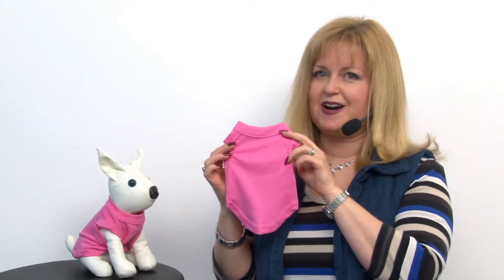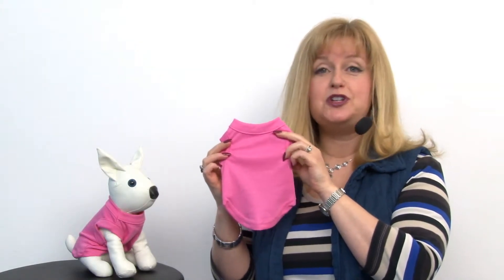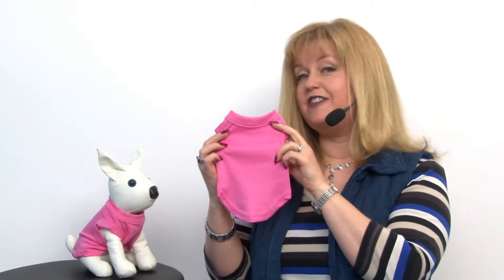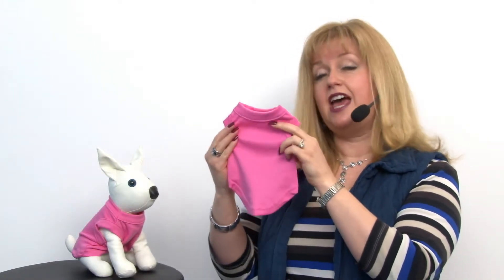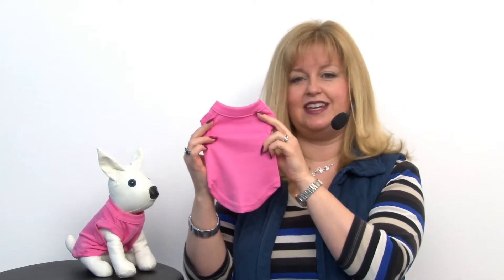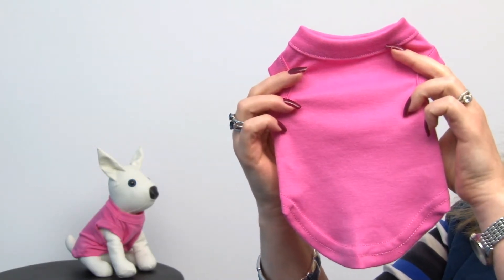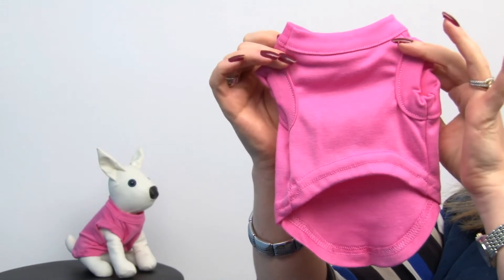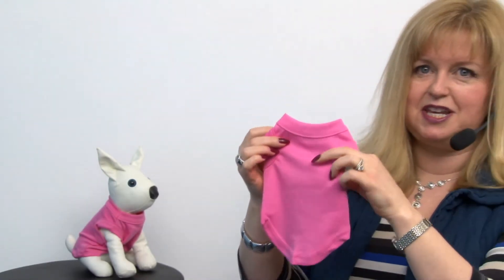Plain Dog Shirt - Bright Pink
Stand out among all the other dogs! The Plain Dog Shirt in Bright Pink is a cool, comfy design for a perfect look year-round. Available at BaxterBoo.com